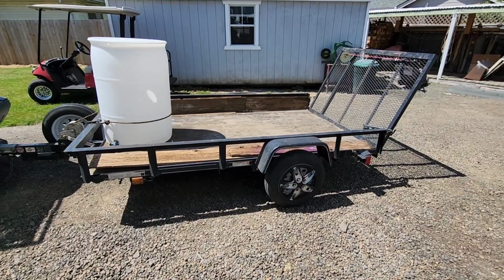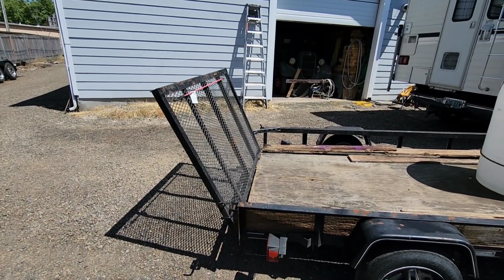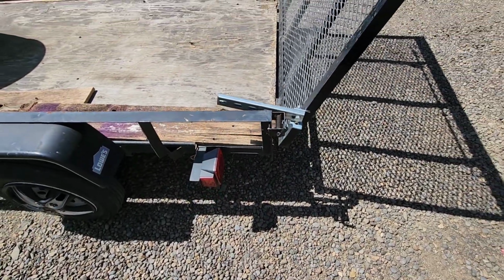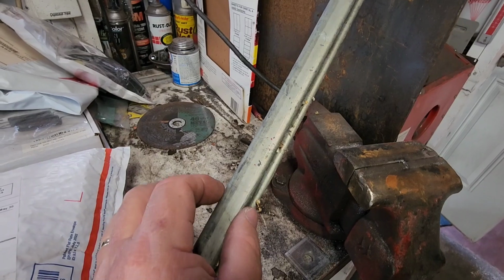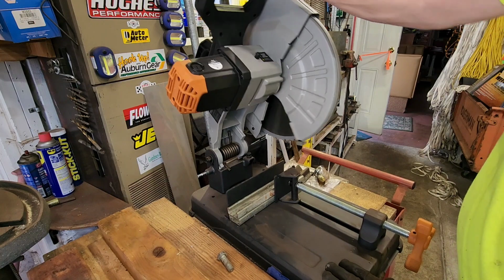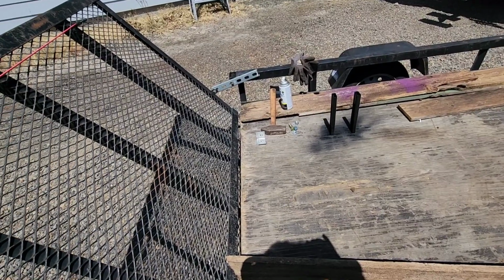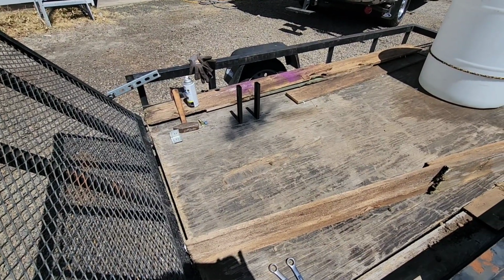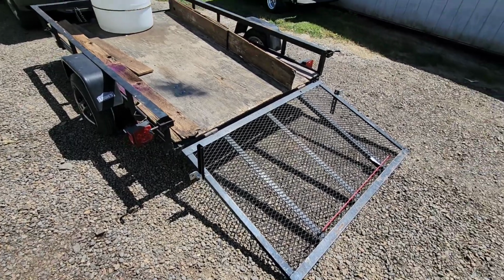Building adjustable tailgate brackets for my Carryall 5' X 8' trailer to haul my Golf Cart!